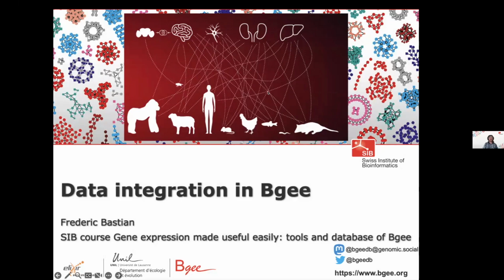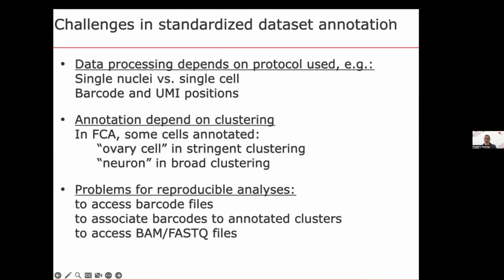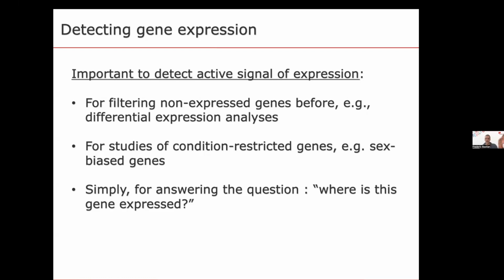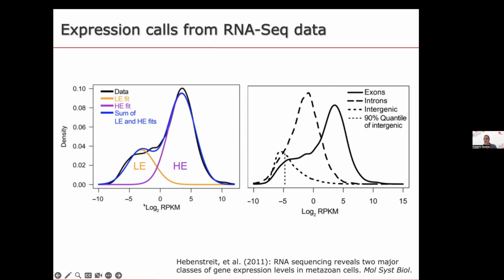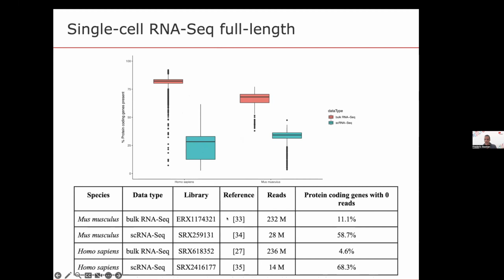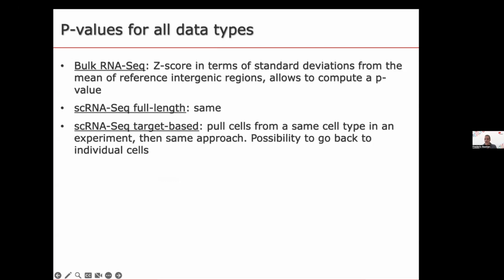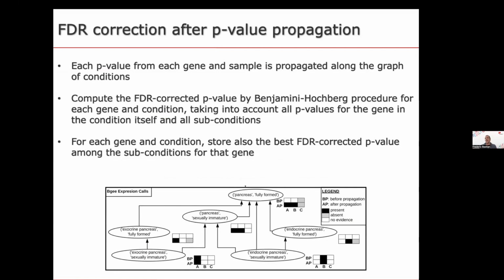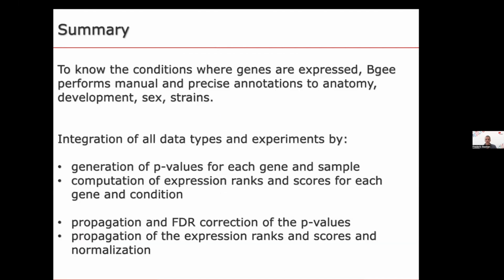Data integration in the gene expression database Bgee - May 2024 (3 of 5)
This is a lecture on how data are integrated in Bgee with notably a focus on the integration of single-cell RNA-seq with bulk expression data. Bgee is a curated database of gene expression in animals, including model species such as human, mouse or drosophila, and others such as primates or fishes. These data are available through a web interface, an R package, a SPARQL endpoint, and a JSON API. Bgee also includes tools which use these data, such as TopAnat or Expression Comparison, and allow integration with users' own data.

The video was recorded live during the course “Gene expression made useful easily: tools and database of Bgee” streamed on 31 May 2024.

Target audience: PhD students, postdocs and other researchers, from any scientific environment (academia, facilities, companies, etc.). Any life scientists who would need to retrieve gene expression information or obtain expression-based knowledge on genes of interest.

Speaker: Frédéric Bastian, Researcher at the University of Lausanne and SIB Group Leader.